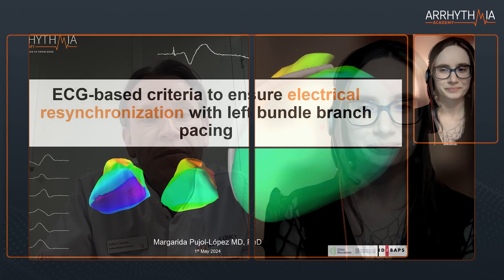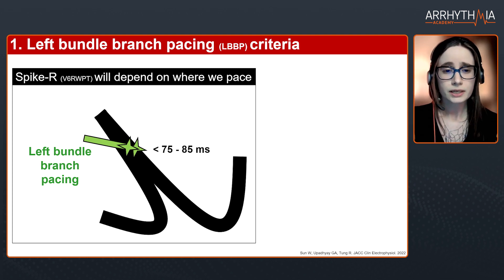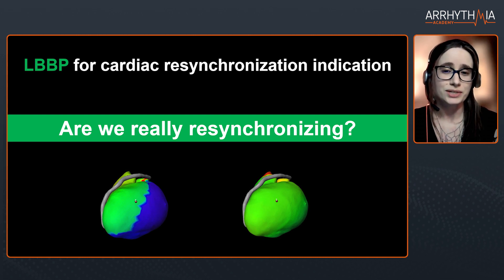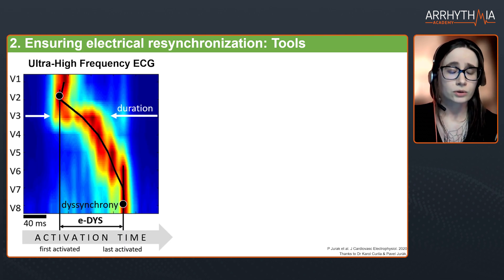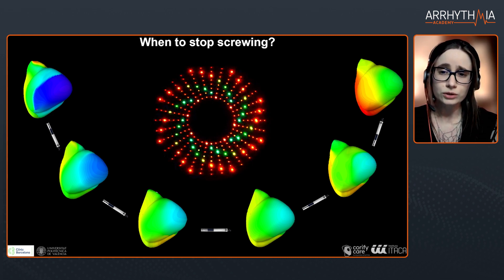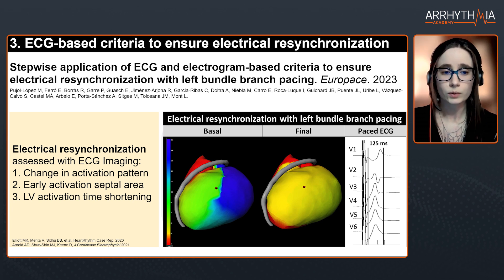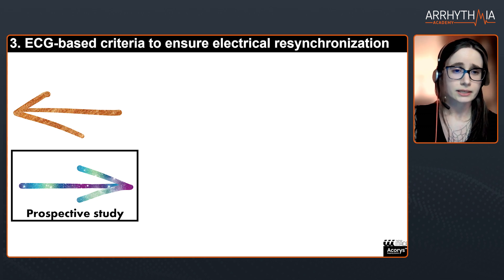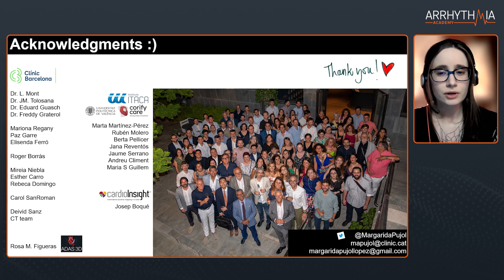ECG-Based Criteria to Ensure Electrical Resynchronization with Left Bundle Branch Pacing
Dr Kevin Vernooy (Maastricht University Medical Center, NL) is joined by Dr Margarida Pujol Lopez (Hospital Clinic of Barcelona, Barcelona, ES) to discuss ECG-based criteria to ensure electrical resynchronization with left bundle branch area pacing (LBBP).

Dr Pujol Lopez presents the criteria for LBBP, as well as indications for cardiac resynchronization in this area. She discuses the LEVEL-AT Trial, and the ECG-based criteria used to ensure electrical resynchronisation.